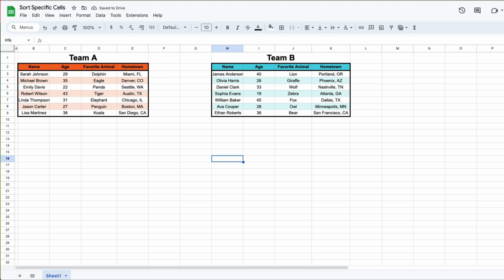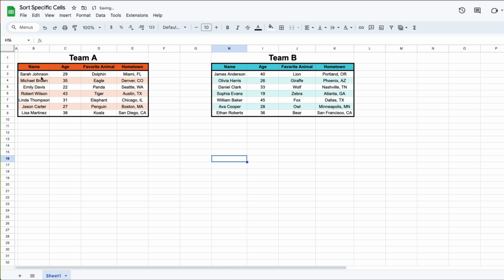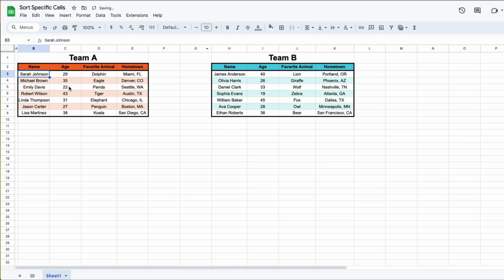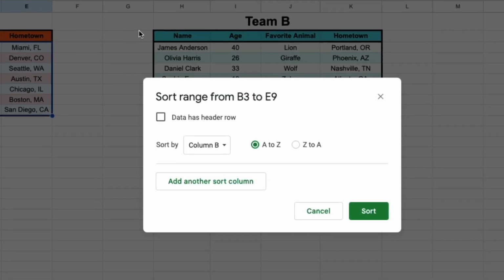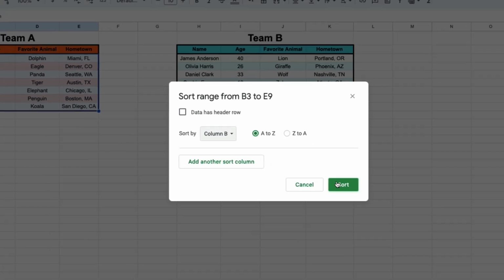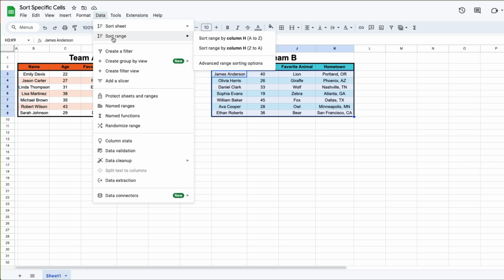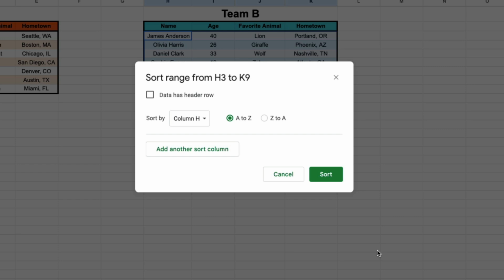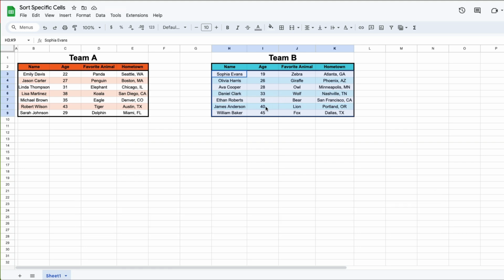How to Sort Specific Cells in Google Sheets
In this video, I'll show you how to sort specific cells in Google Sheets! Whether you want to organize a list or sort a specific range of data, I'll walk you through the steps to sort only the cells you need without affecting the rest of your spreadsheet.